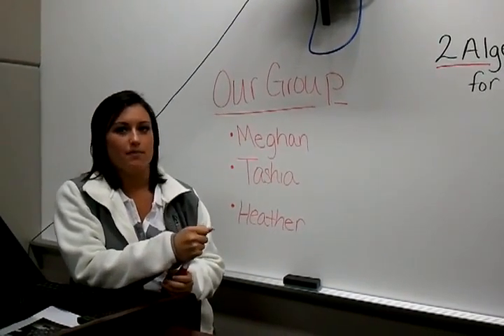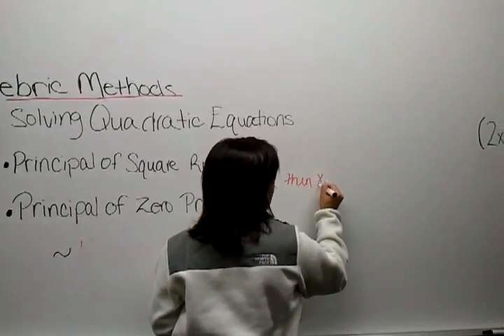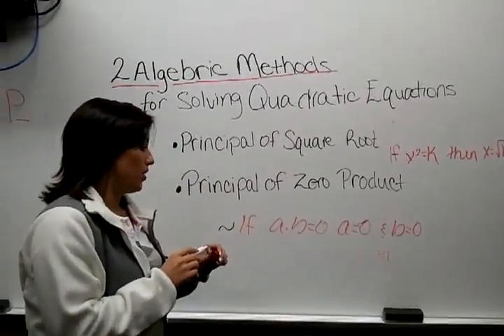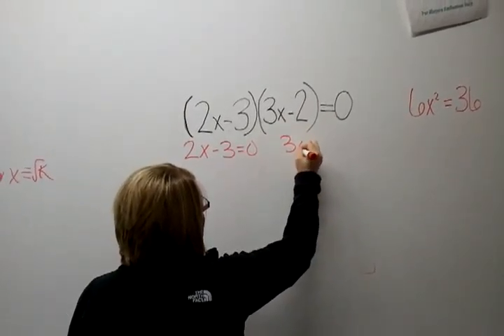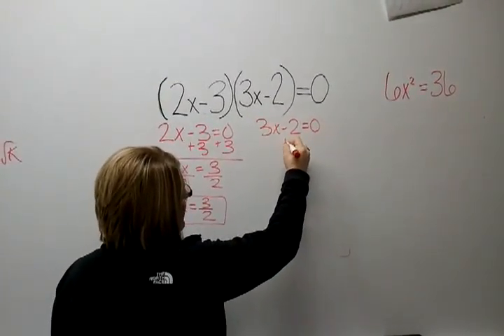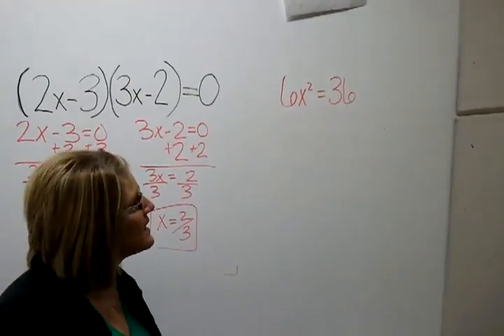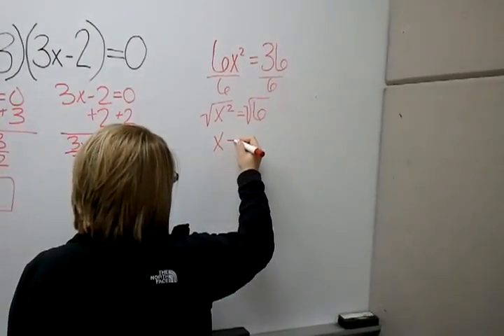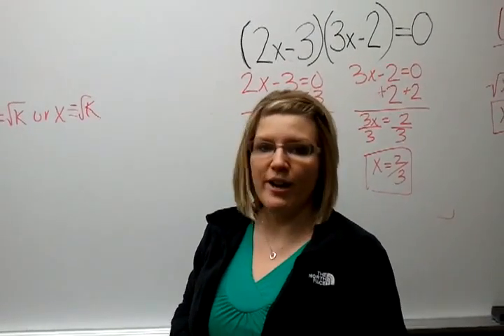ALGEBRA 1215 EXTRA CREDIT